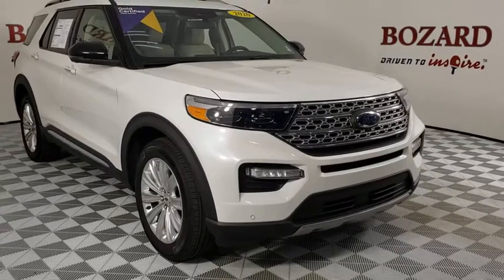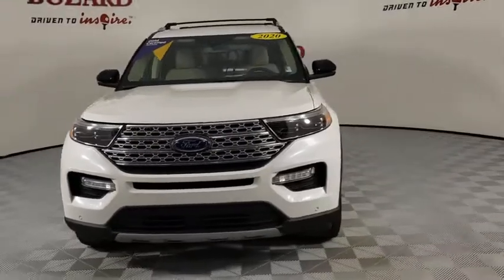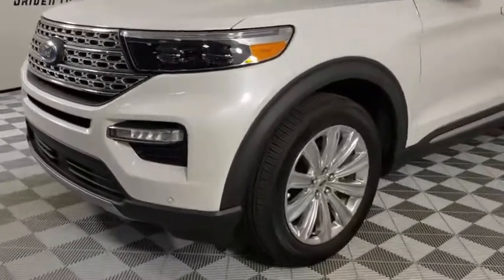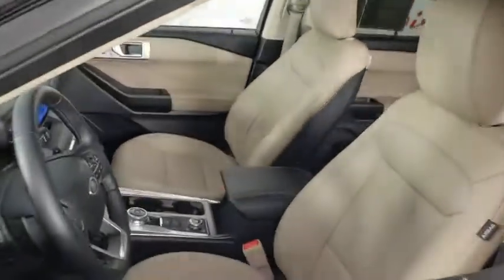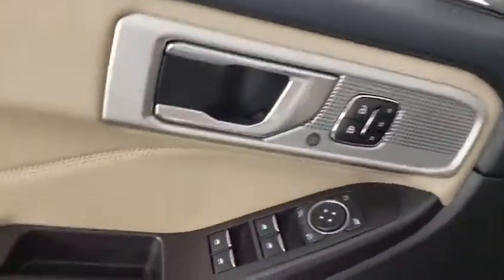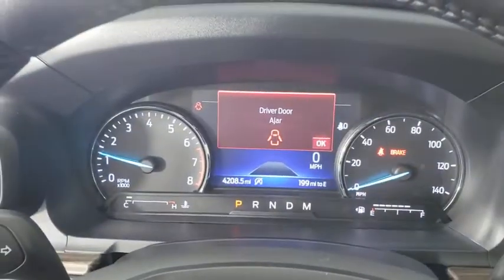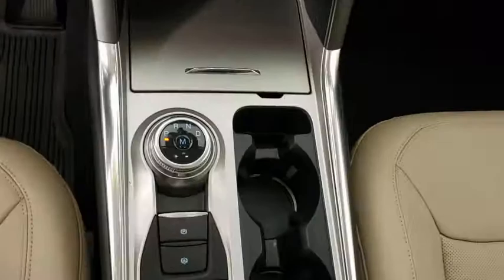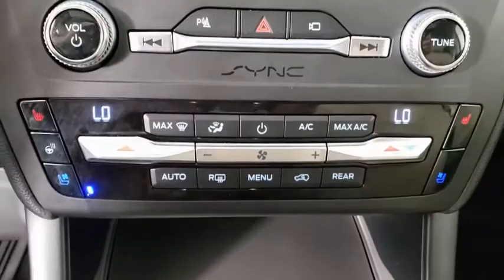2020 Ford Explorer Saint Johns, Jacksonville, Daytona Beach, Orlando, St. Augustine, FL K1726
White Used 2020 Ford Explorer available in Jacksonville, Florida at Bozard Ford Lincoln. Servicing the Saint Johns, Daytona Beach, Orlando, St. Augustine, FL area.